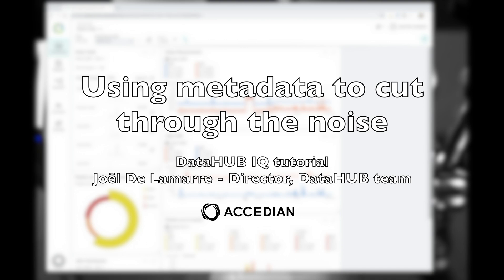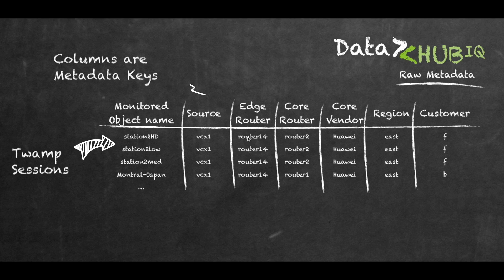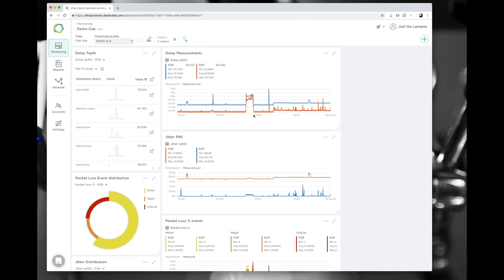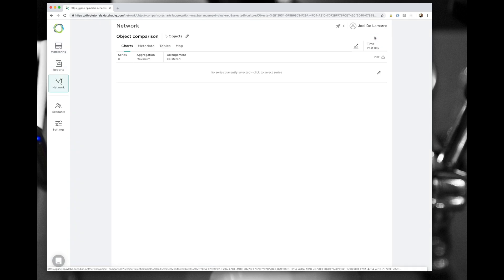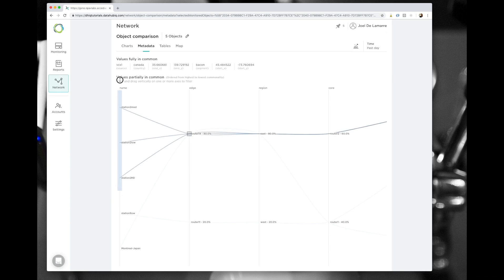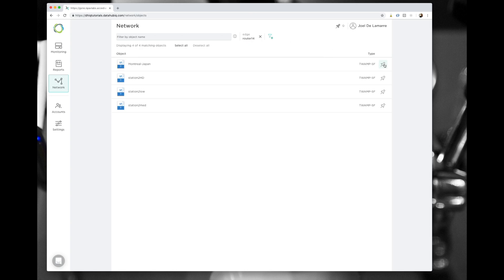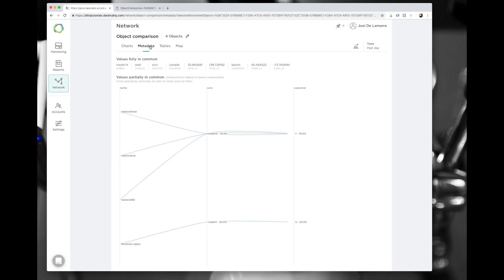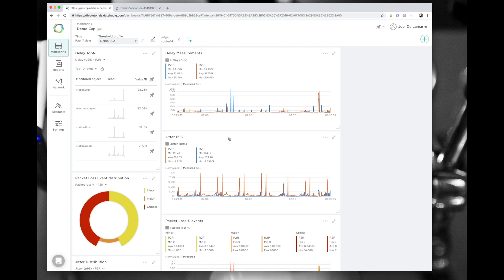SkyLIGHT DataHUB IQ: Use Metadata to Cut Through the Performance Data Noise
What’s really going on in your network? How can you figure that out with so much noise from all the performance data? Here’s how Accedian’s SkyLIGHT DataHUB IQ service analytics platform makes this process simple and fast.

In this example, “special” behavior is occurring, and metadata is used to link the root cause to a specific router. While this is a very simplified use case, it illustrates how metadata can be used to perform this kind of operation. The video also gives examples of how to see links between various metadata values using DataHUB IQ’s parallel axis graph.